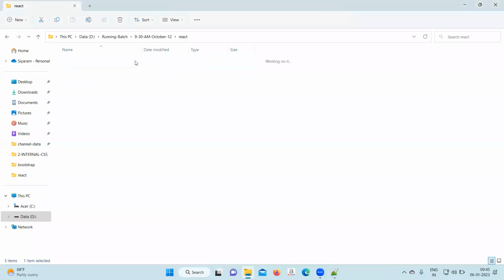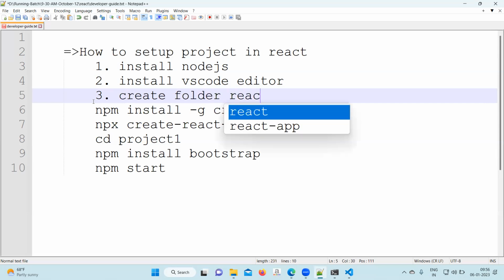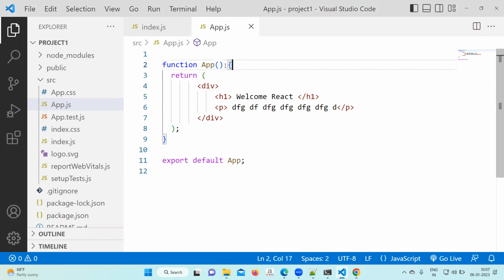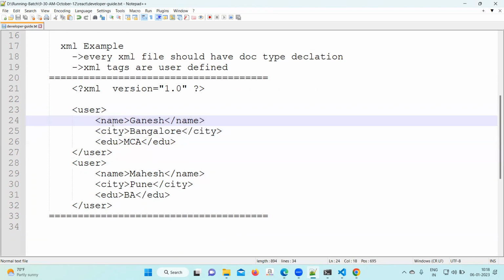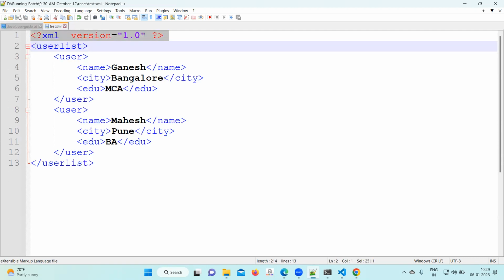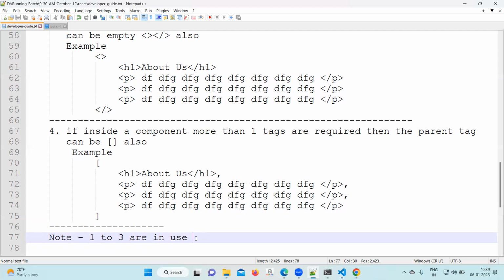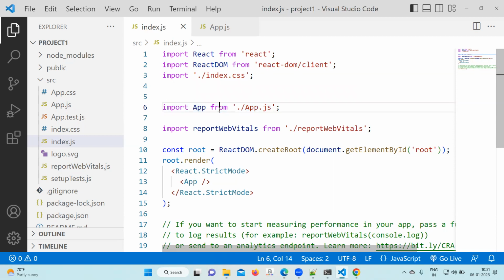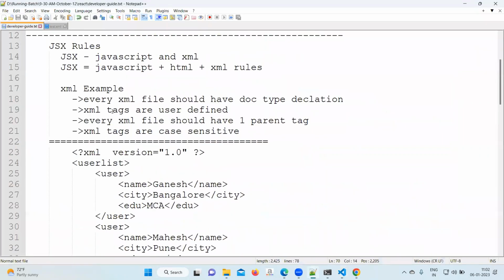What is JSX in React ?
What is export and import in react